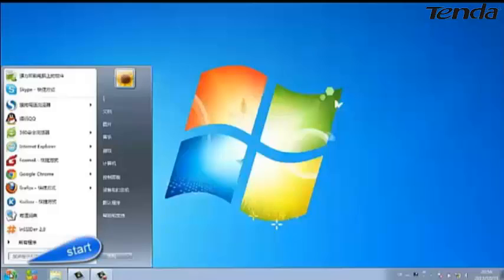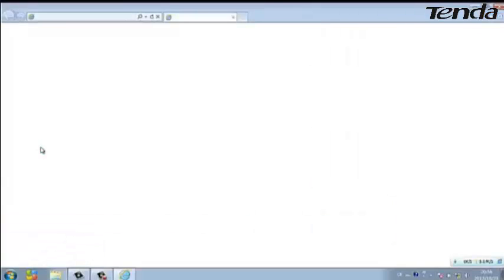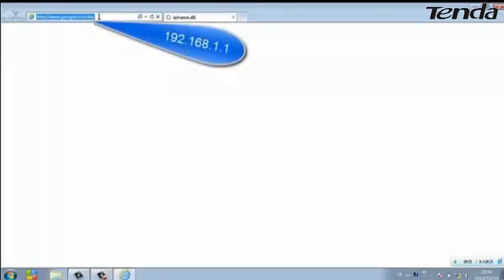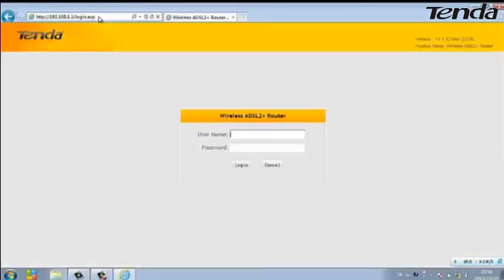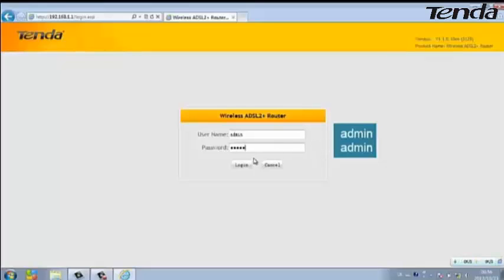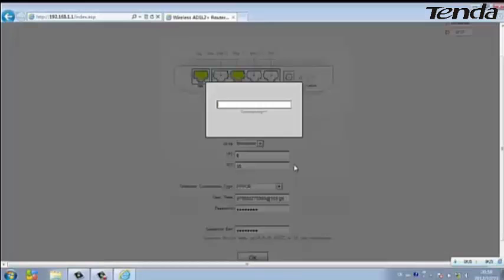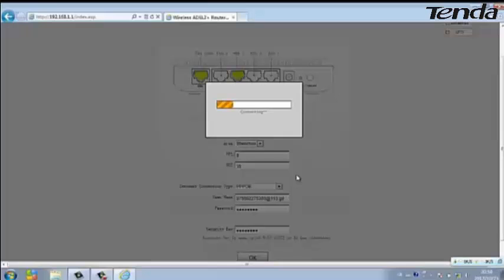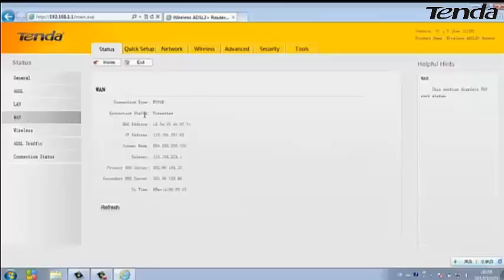Tenda W300D - How to install W300D?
From this video, you could know how to set up W300D.
Suitable for: W150D / W300D
After all the steps, if you still can't solve the problem, please send your questions to our email box: are hoping to hear from you